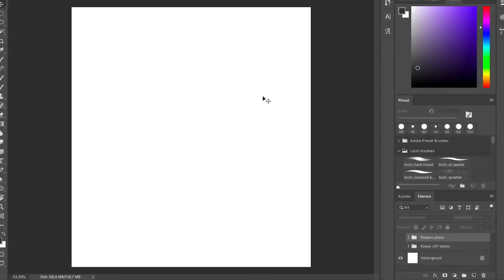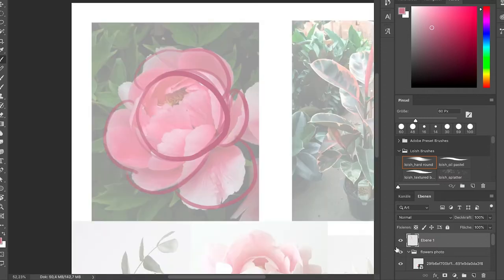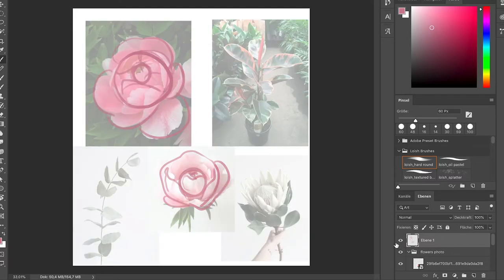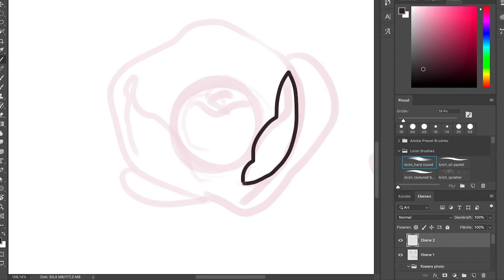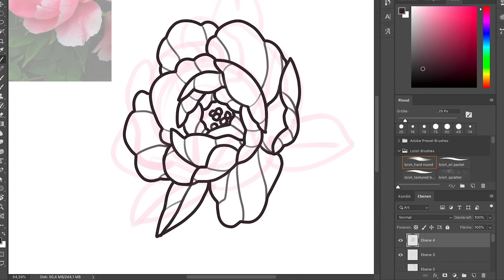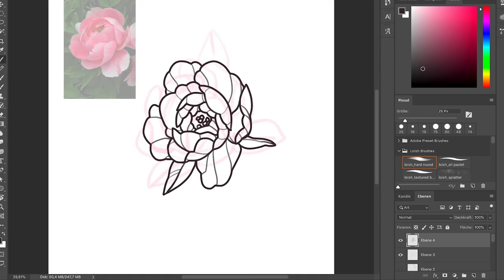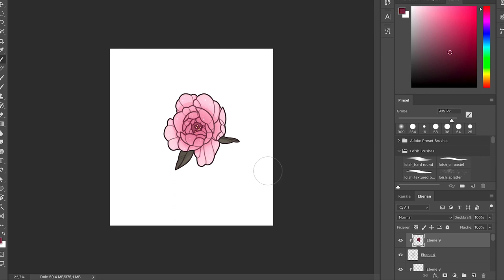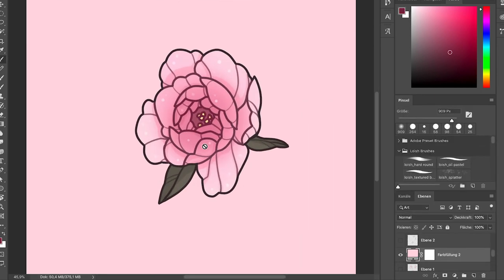QUICK TUTORIAL: flowers and plants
Hey everyone!
In this tutorial I'm showing you my technique on approaching any type of plant and some tips to improve how you draw yours immediately!^^

(what a great time to stay inside and learn something new btw!)